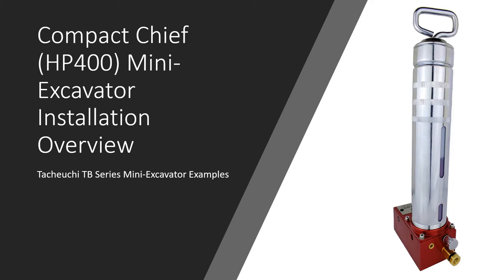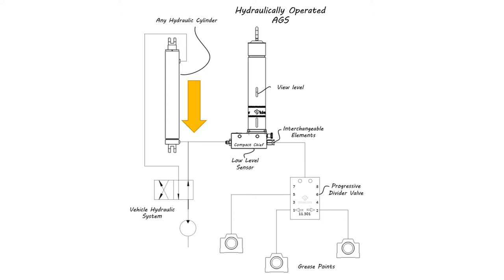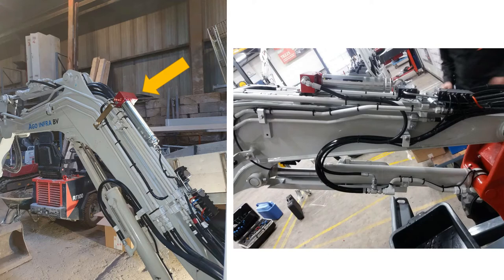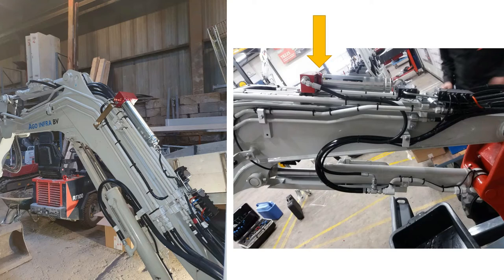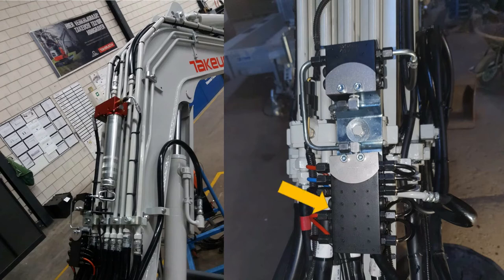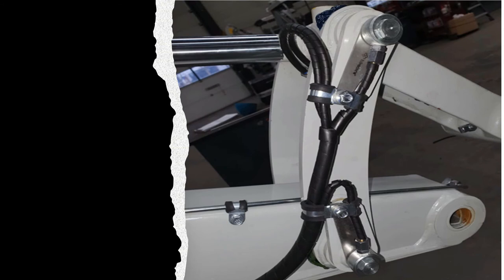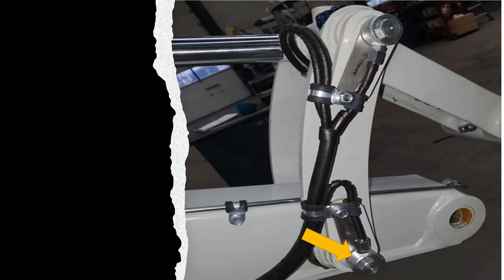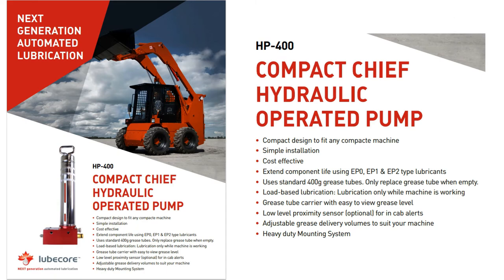Tacheuchi Installation Overview